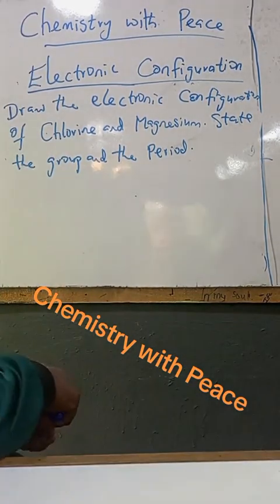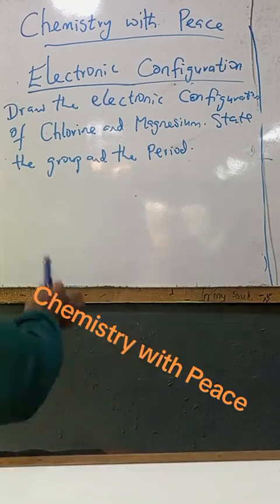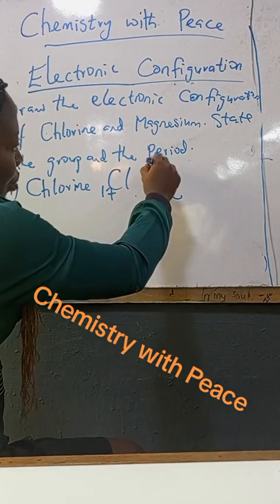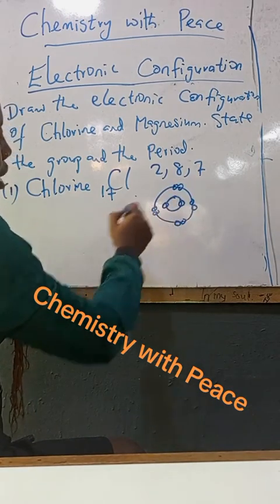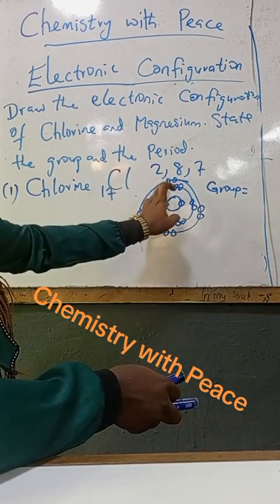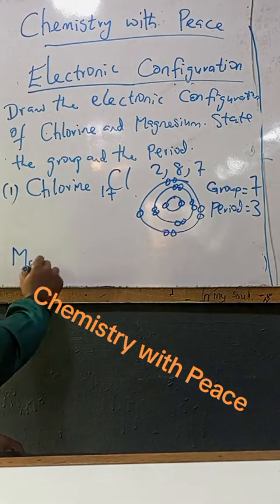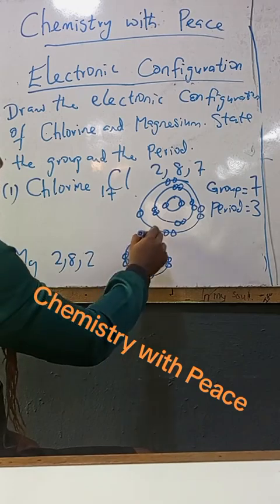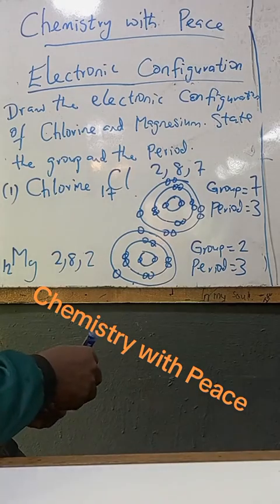How to write electronic configurations and determine groups and periods, step by step easy methods.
Learn how to solve this chemistry question step by step:
Draw the electronic configuration of chlorine and magnesium, and state their group and period.
In this video, you will understand:
 • Electronic configuration
• How to determine group
• How to determine period
This is very important for WAEC, NECO, and school exams.